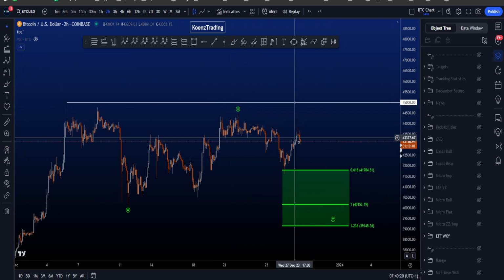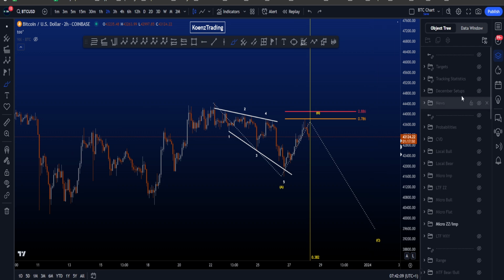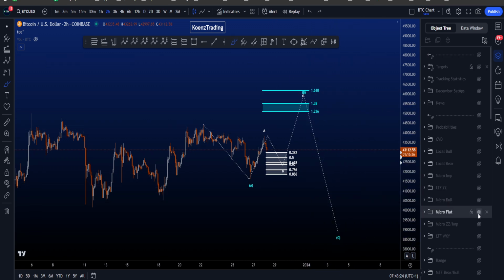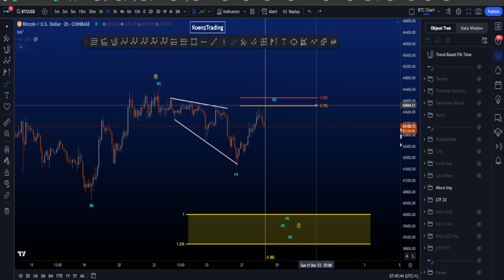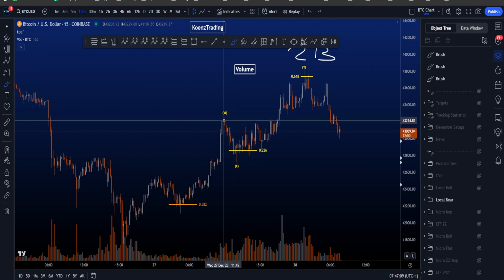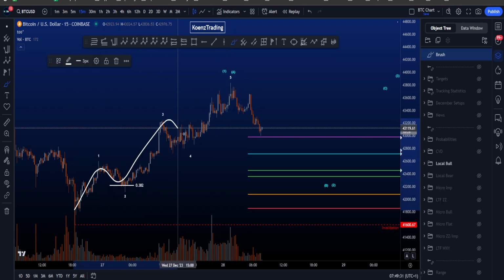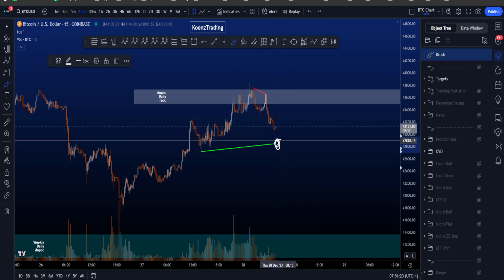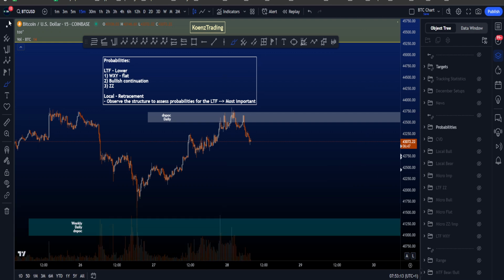Bitcoin Elliott Wave Technical Analysis Today! Bullish & Bearish Price Prediction BTC & News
▶ TIMESTAMPS
0:00 LTF WXY Scenario (same)
0:38 Micro Zigzag Scenario (update)
2:19 Micro Flat Scenario (update)
3:23 Micro Bullish Scenario (update)
4:22 LTF Zigzag Scenario (same)
5:01 Micro Bearish Scenario (update)
6:04 Local Bearish Scenario (update)
8:26 Local Bullish Scenario (update)
9:57 CVD Divergences (update)
11:36 Probabilities